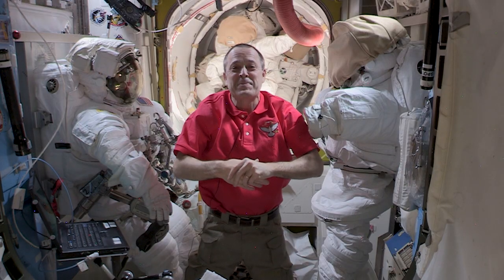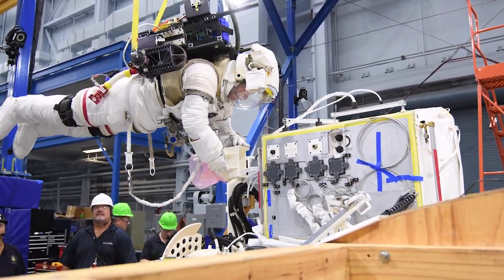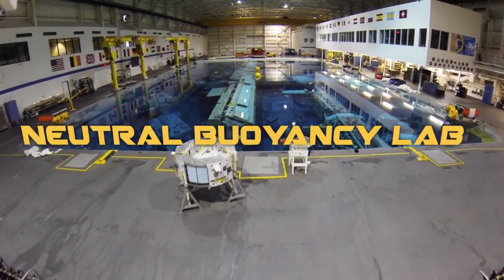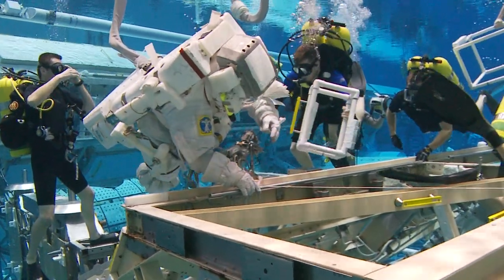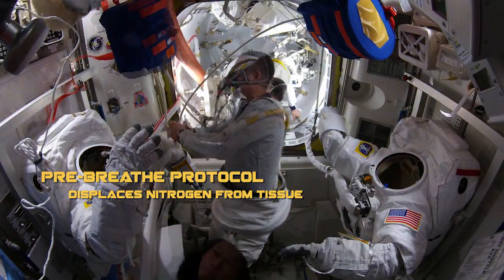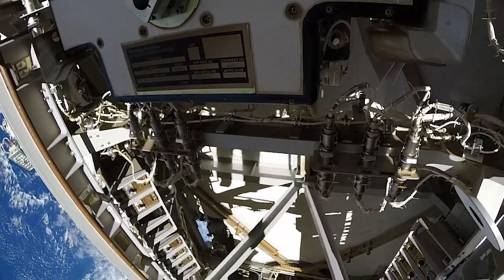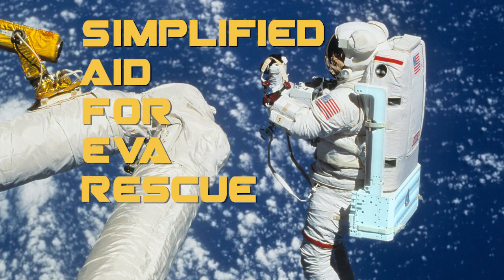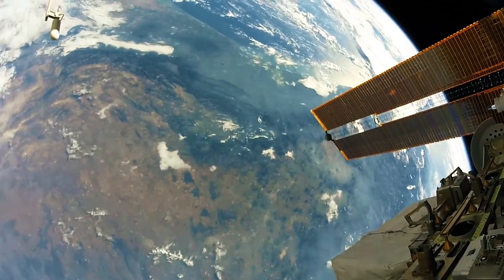STEMonstrations: Spacewalk Part 1: Safety and Training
During their time on the International Space Station many astronauts have the opportunity to participate in spacewalks, also known as Extravehicular Activities (EVA). These spacewalks play a critical role in keeping the station functional as it travels approximately 17,500 miles per hour 250 miles above the Earth’s surface. In this episode, Expedition 55/56 Flight Engineer Ricky Arnold talks about the extensive training needed for spacewalks on the ground prior to a mission on the space station, and how it helps prepare astronauts for spacewalks outside of the station in low-Earth orbit. for more educational resources that explore the research and technology of the International Space Station.

Try the activity in your classroom!